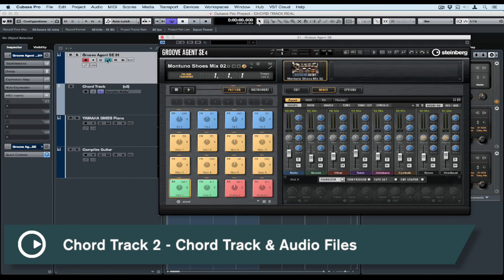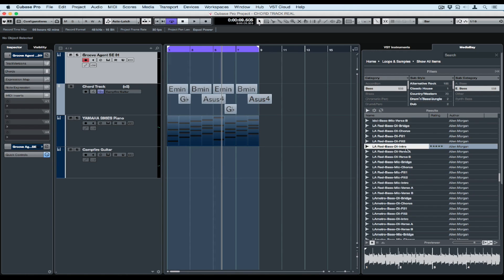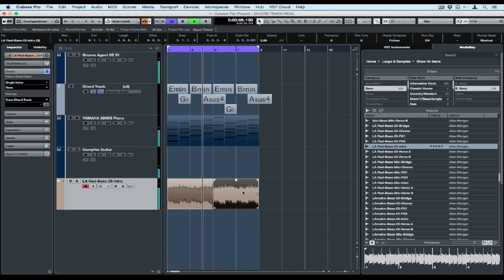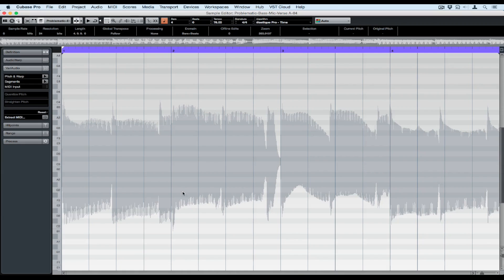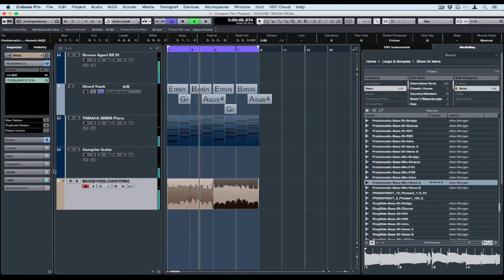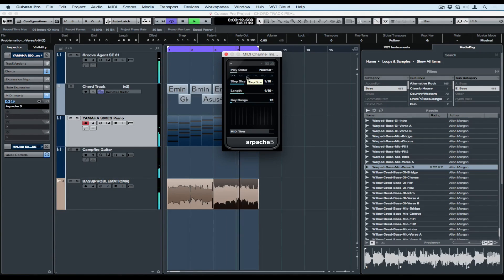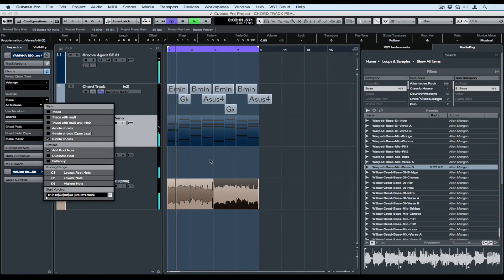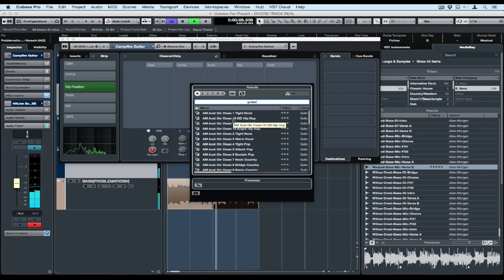Audio Files and Chord Track 2 | Composing and Creative Workflows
This video series demonstrates how the Chord Track can do so much more than play only the role of the co-writer. The Chord Track can control multiple software features and instruments. Once you combine this with some simple production techniques, you are well on your way to creating an authentic songwriting demo.

Did you know that Chord Track also controls monophonic audio files? Thanks to the Chord Track and Chord Assistant, we now have a musical skeleton. The skeleton is lacking some legs so in this video we do the unthinkable. We take a pre-recorded audio bass line from a completely different song and ask the Chord Track to match it to our new track. The results are unbelievable and the combination of the Chord Track and MediaBay opens up a load of new musical possibilities.